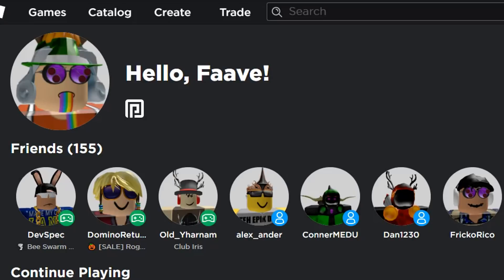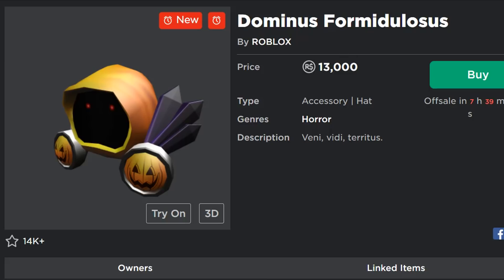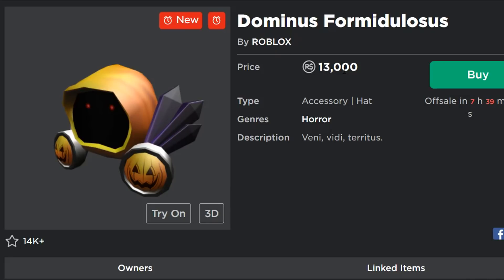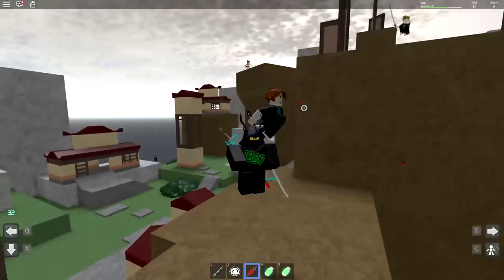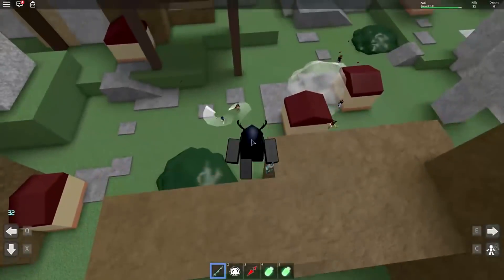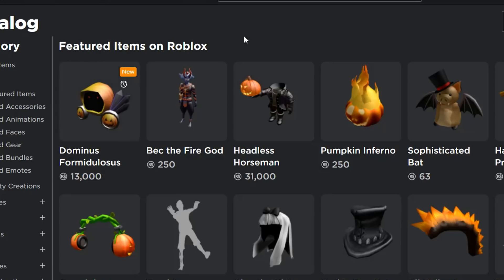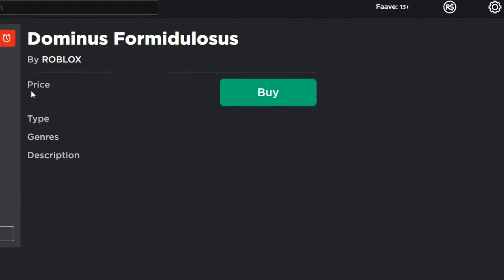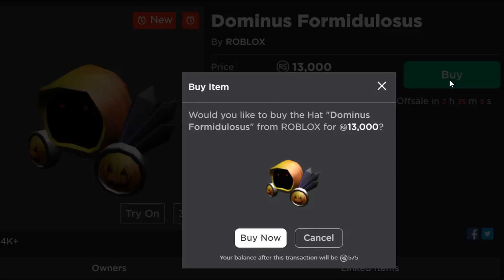how to get the DOMINUS FORMIDULOSUS on roblox...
the new halloween dominus is here and fave gets it i think idk omg ok